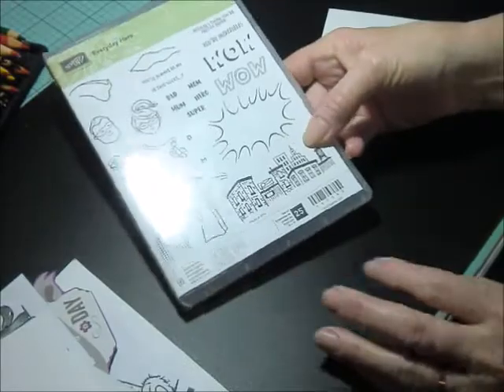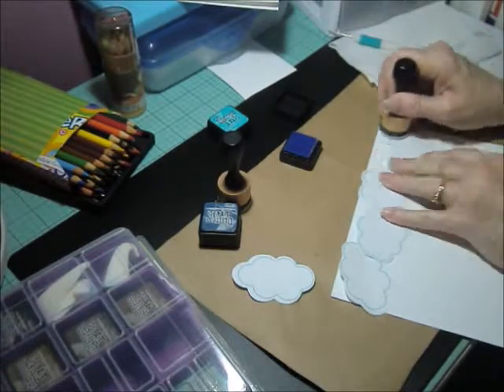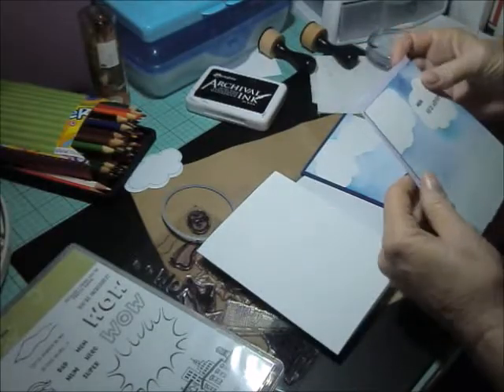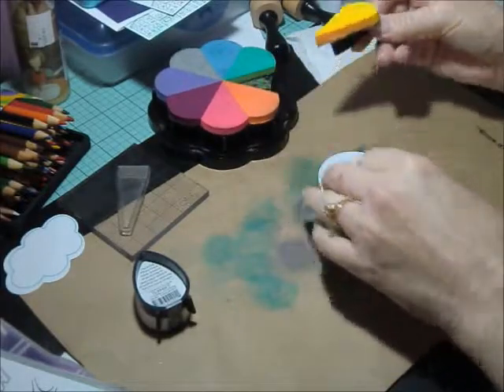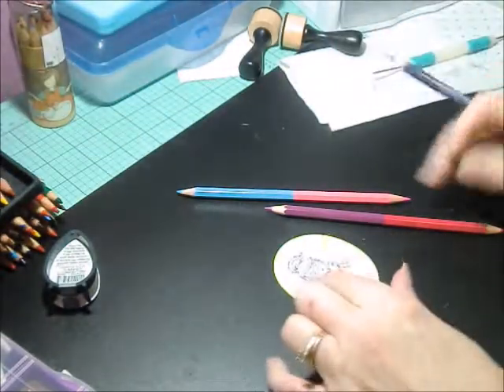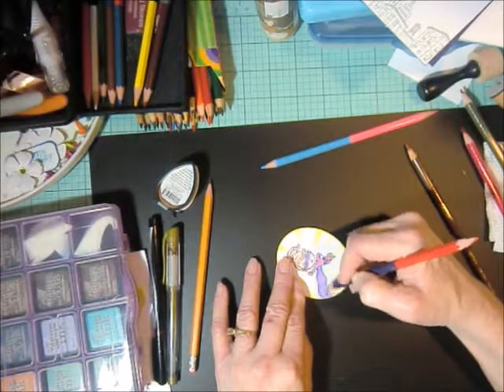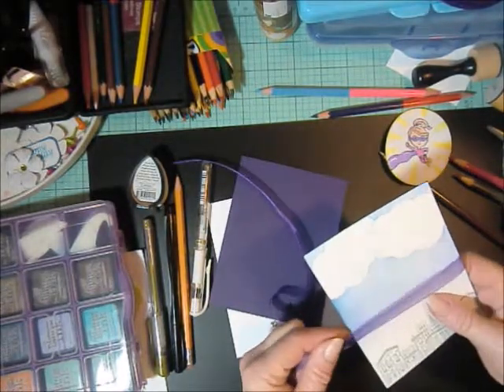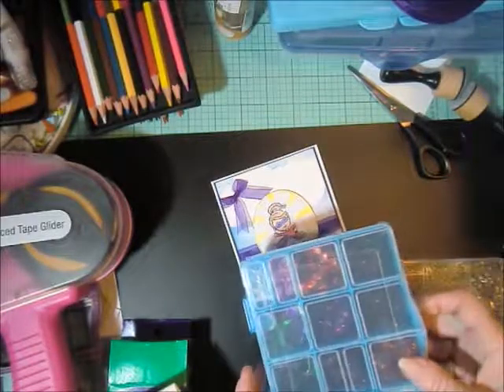Makin a Female Superhero Card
I hope you have a great day and a glorious tomorrow!